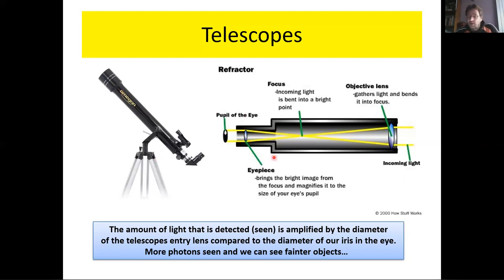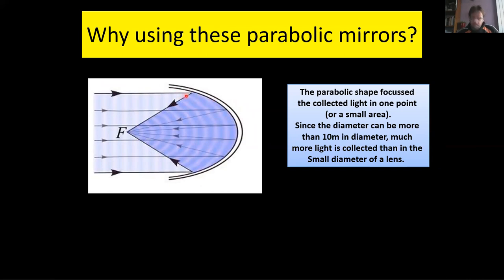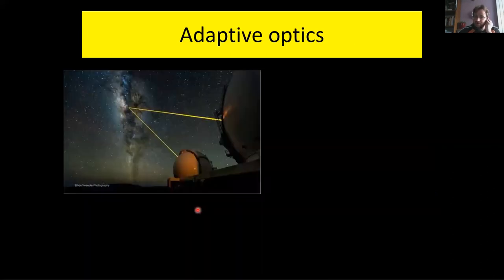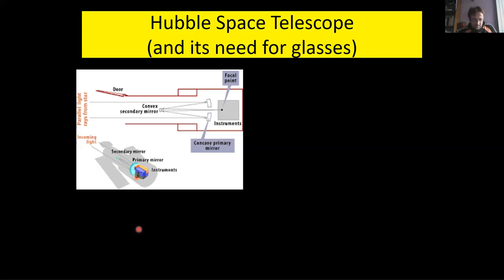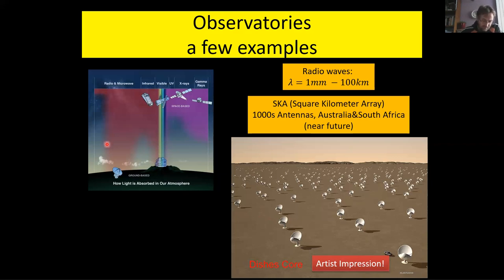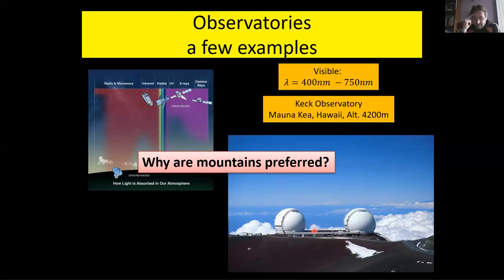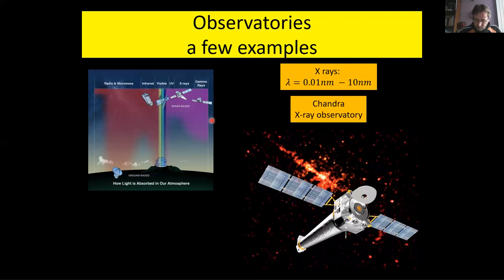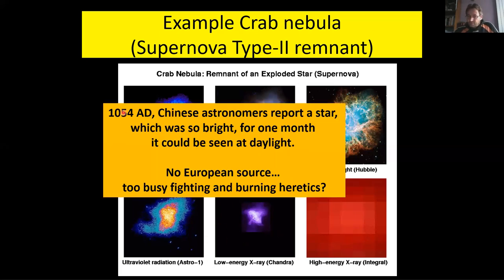Intro Astro Lecture2 Part3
University of the West of Scotland - Introductory Astronomy - PHYS07008
Principle of Telescopes and Observatories, Examples of Observatories (earth and space based)